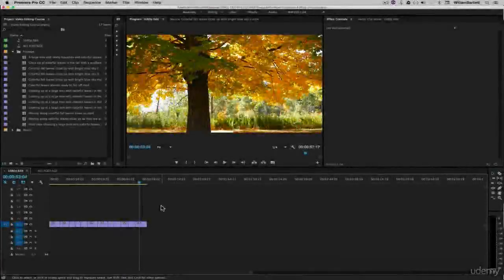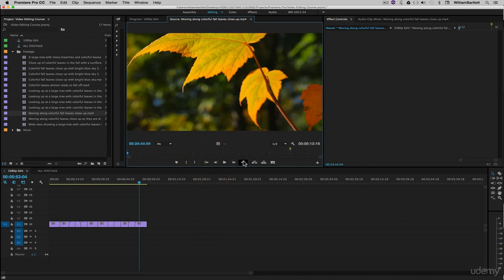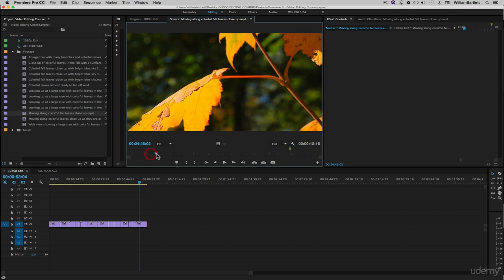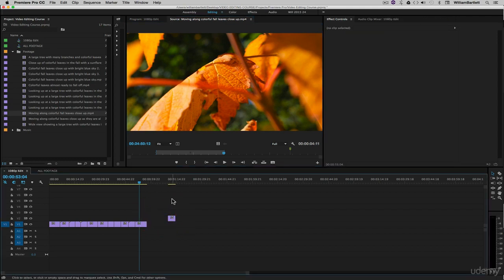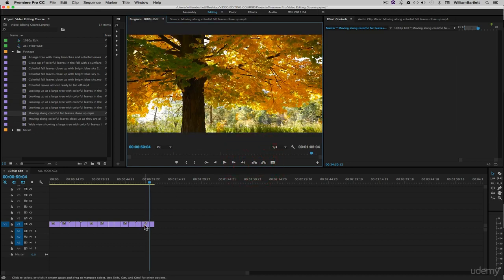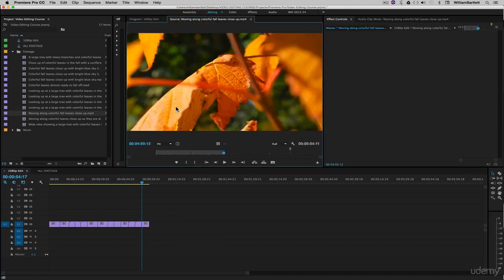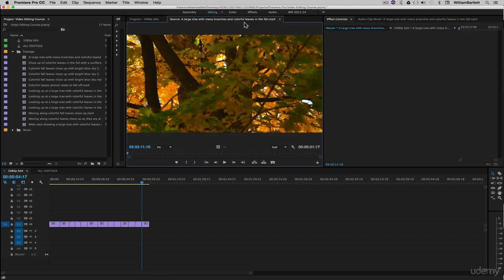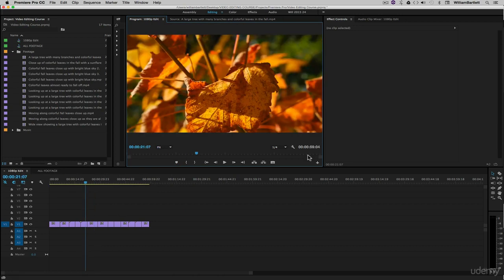Adobe Premiere Pro, Source Panel Window